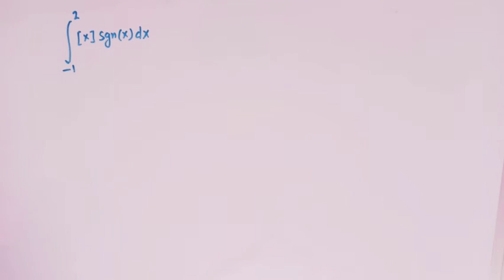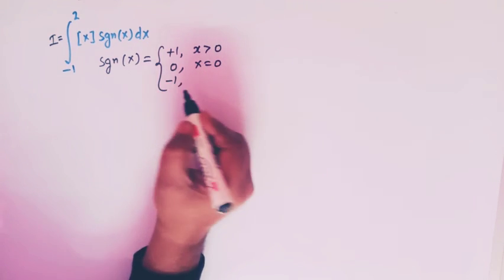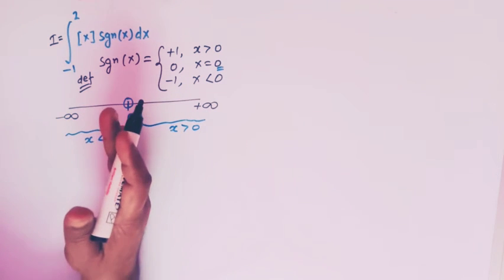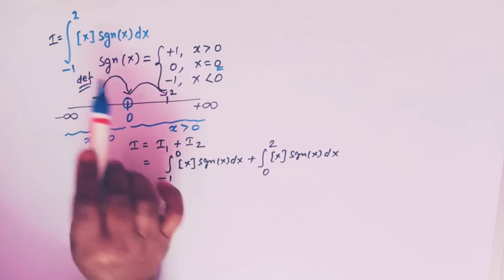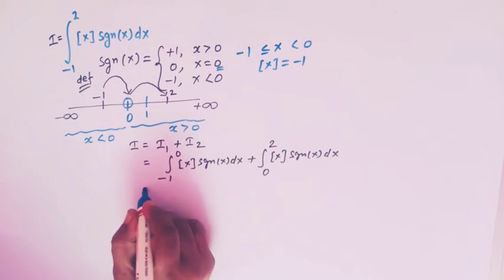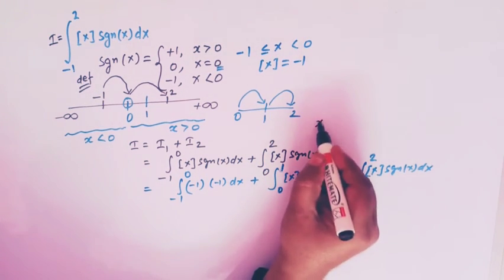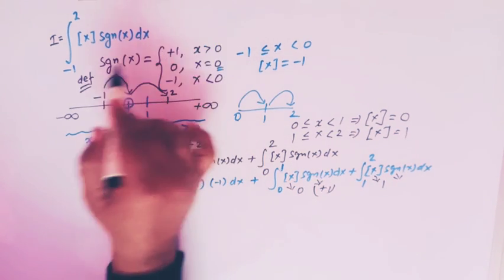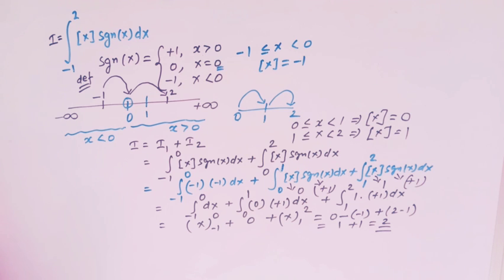Definite Integral of Signum function (Part 10)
Signum function